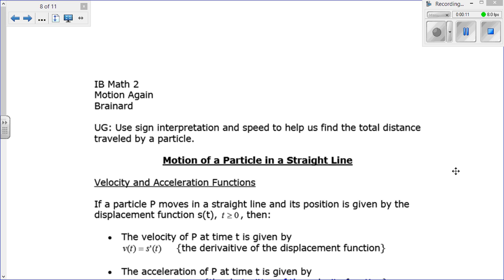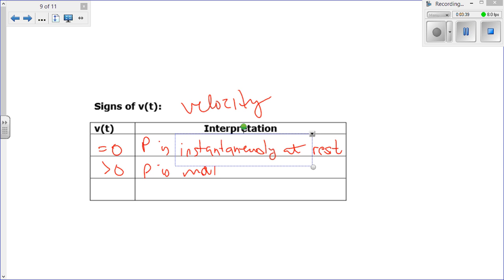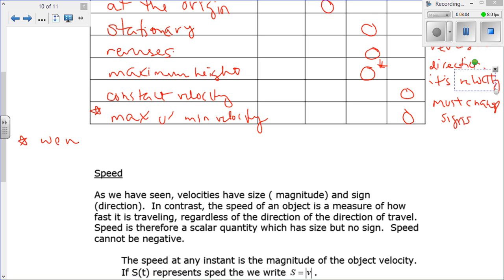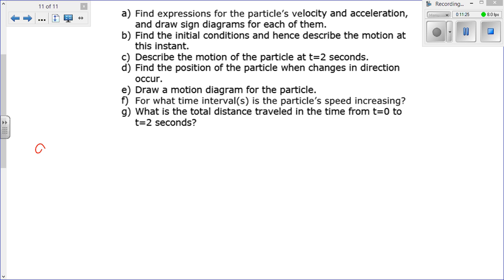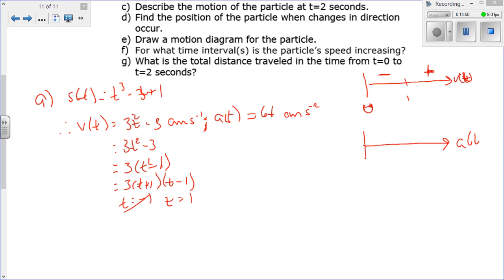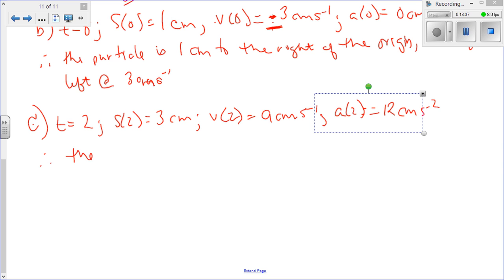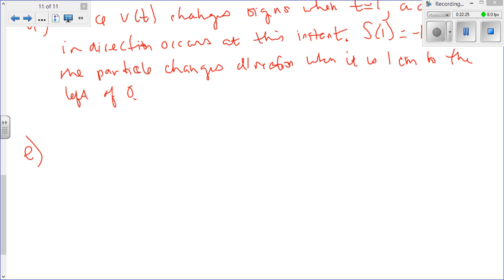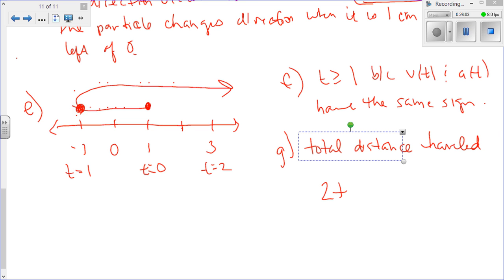Calc Apps Day 4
Calc Apps Day 4 - Motion of a Particle in a Straight Line